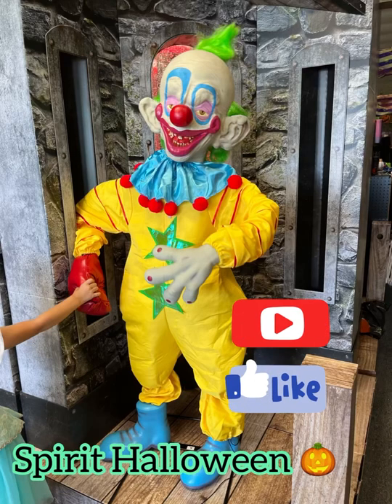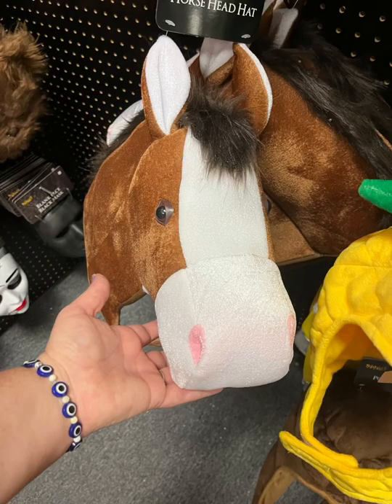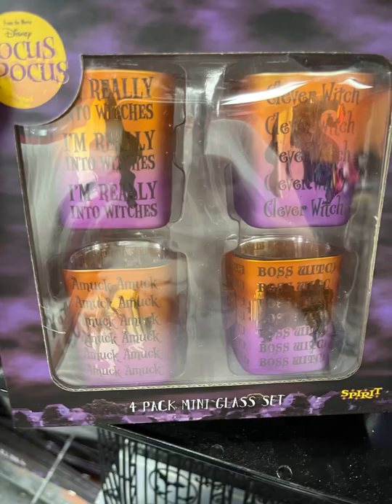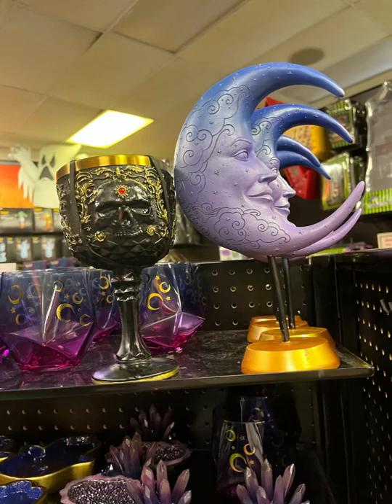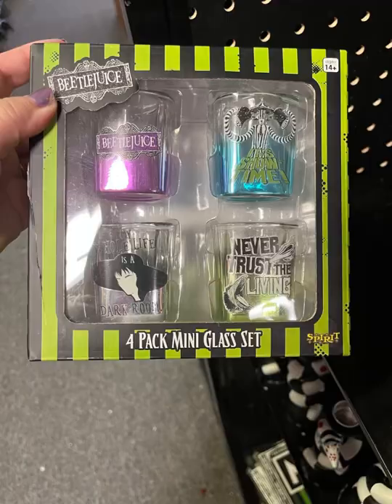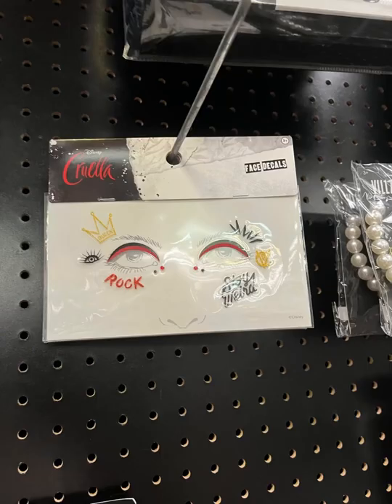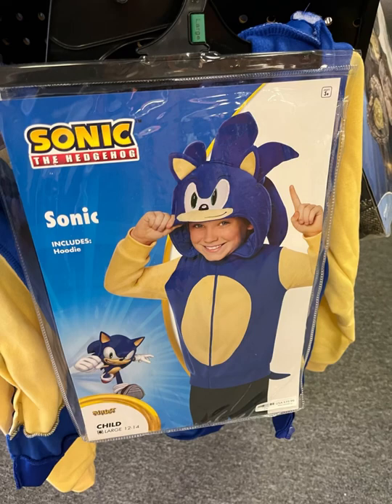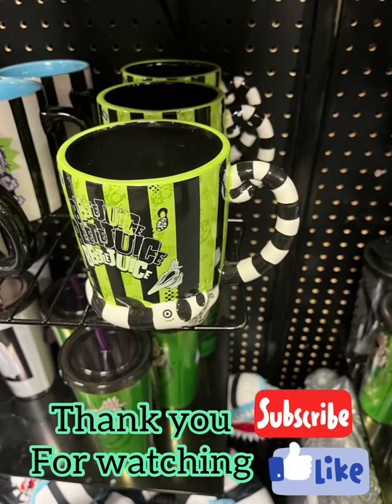Spirit Halloween Shop with Me | Sweet Southern Saver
Spirit Halloween Shop with Me